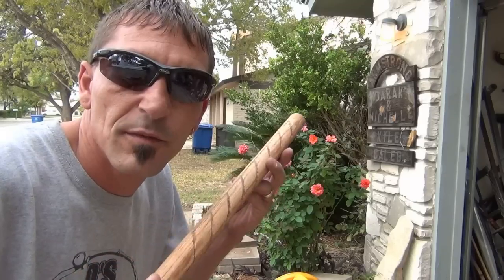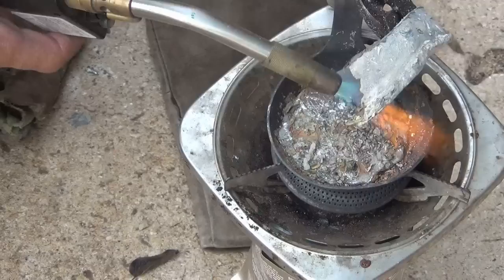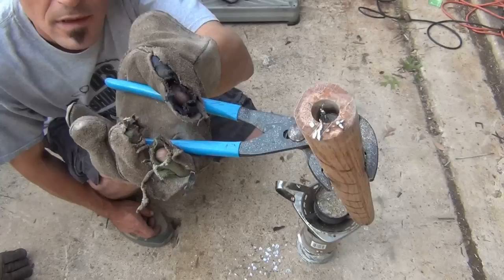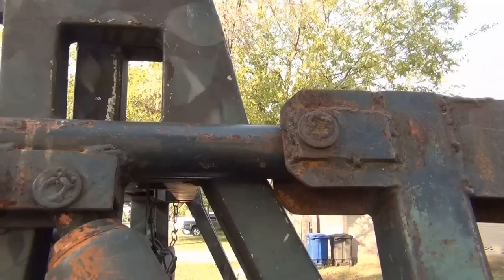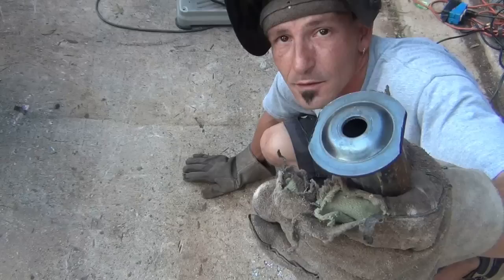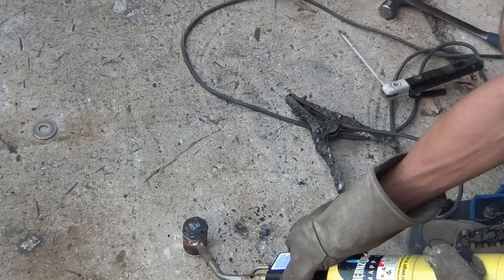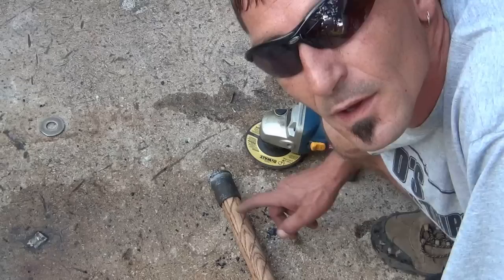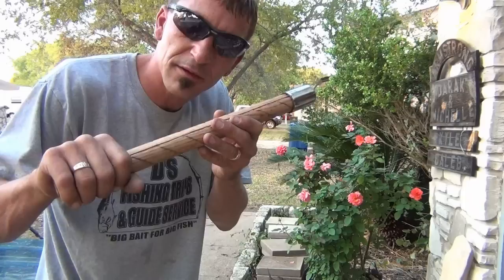Building A Tactical Walking Stick 10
Steel capped and lead packed! This video shows how I drill out the club/scabbard and build a steel cap for it. I heated the cap, pounded it on and cooled it with water. Almost done Y'all, just 5 more to go!